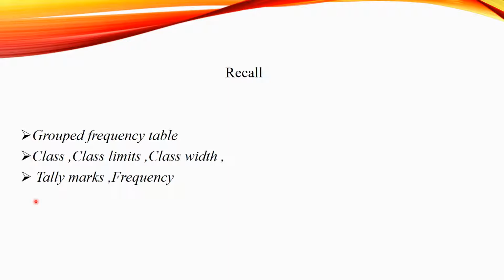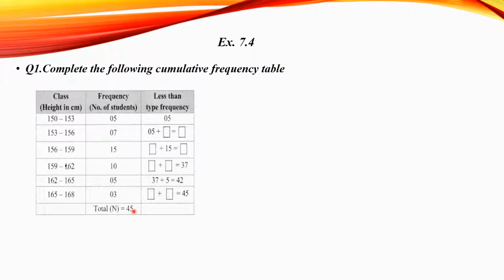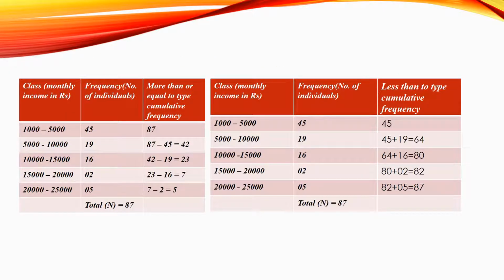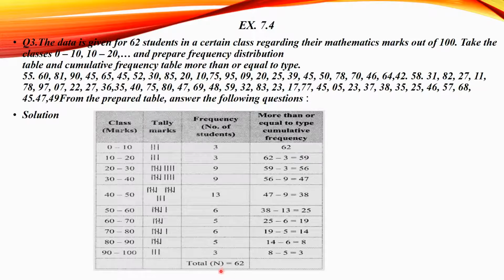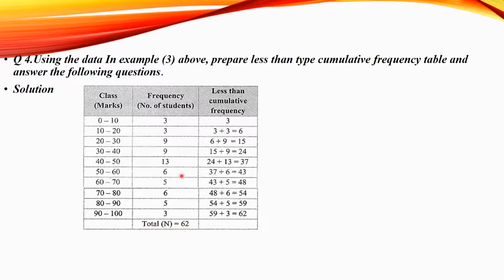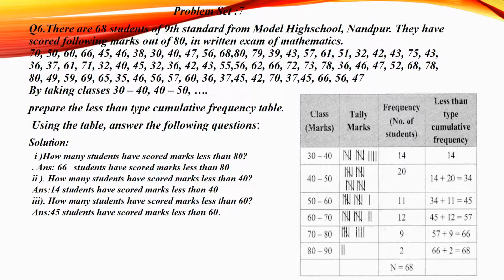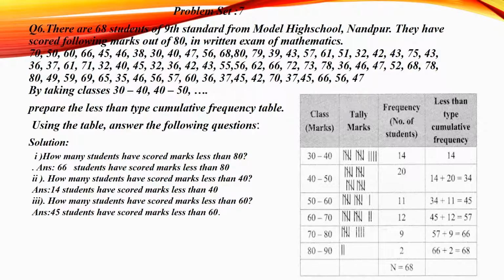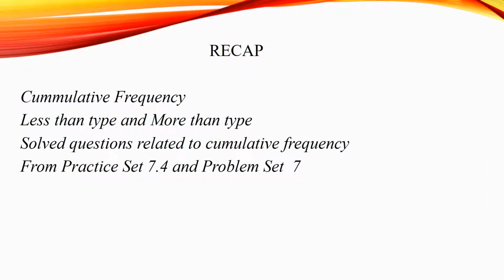Standard: IX , Subject: Algebra , Topic: Statistics - Module 5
This Video is Presented by Mrs Liji Reji,
explaining the lesson ' Statistics'.